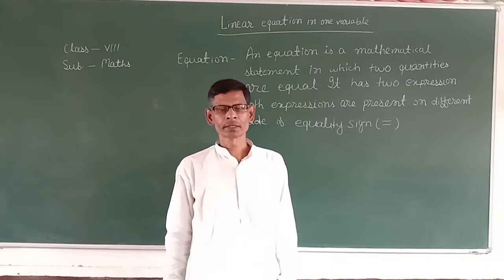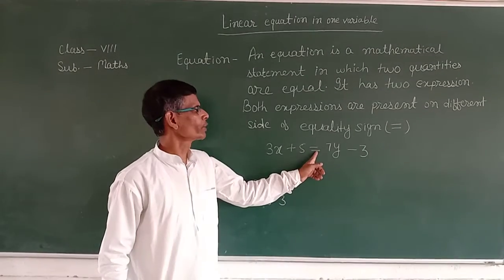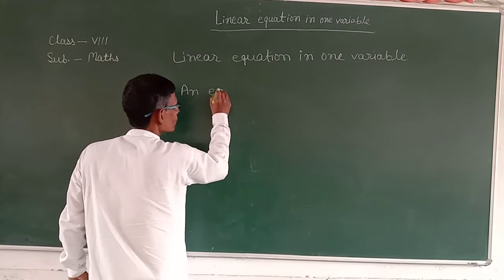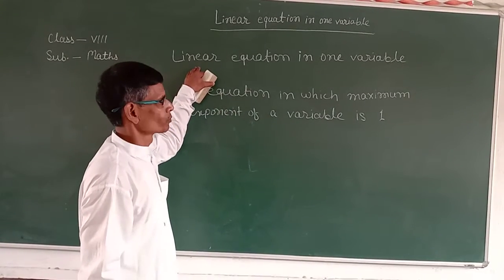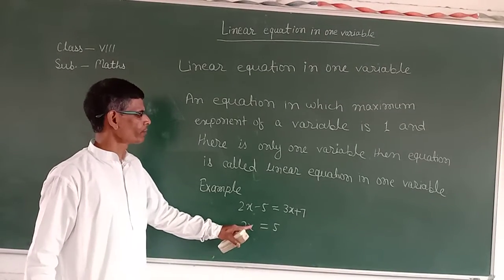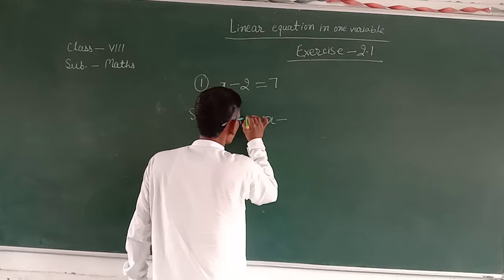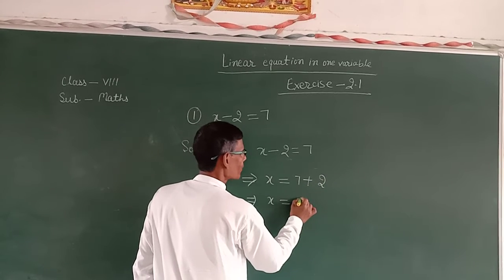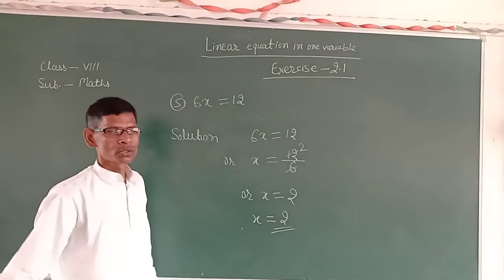Maths class 8 the chapter 2